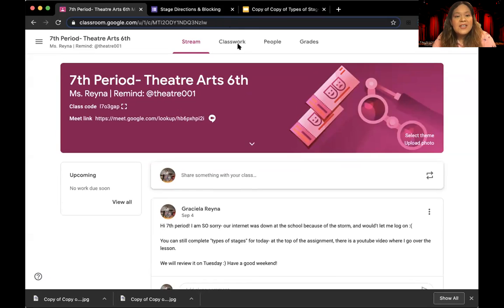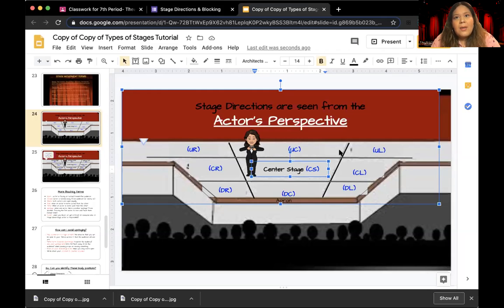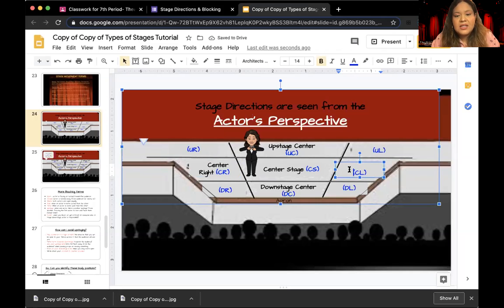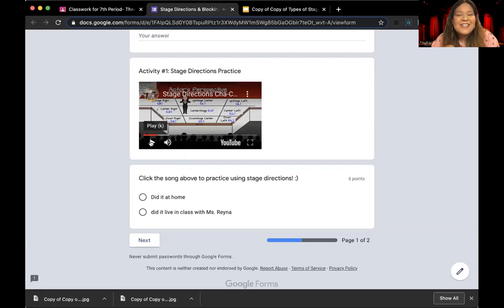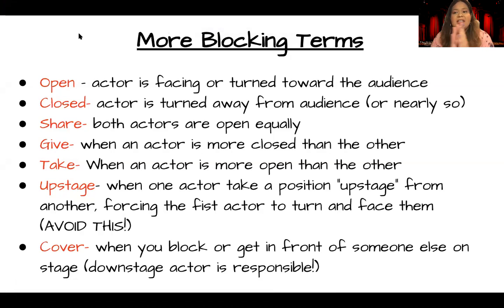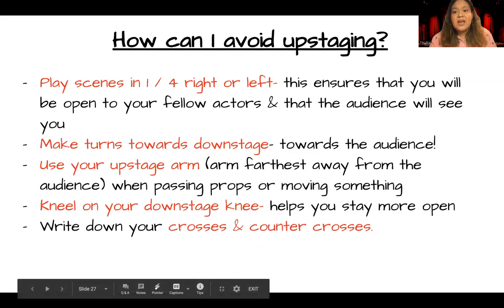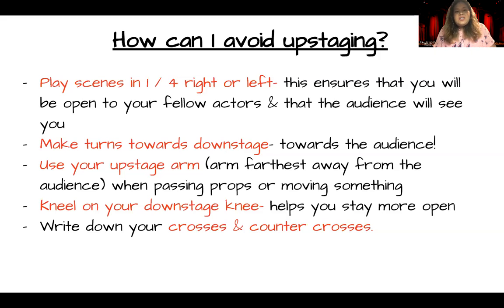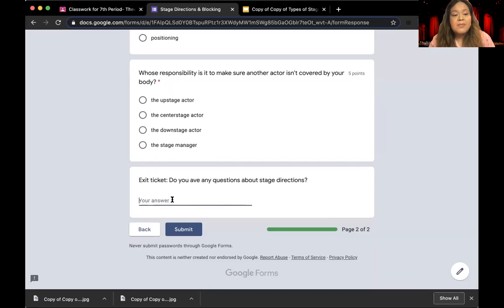September 9, 2020: The Stage Directions